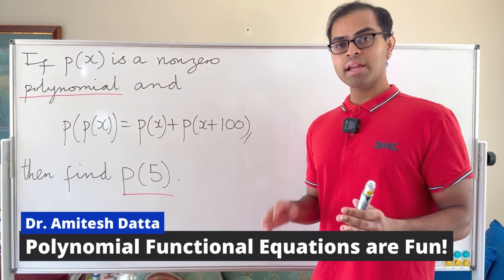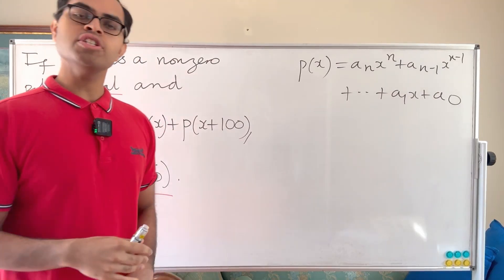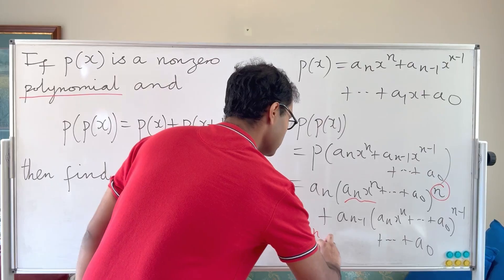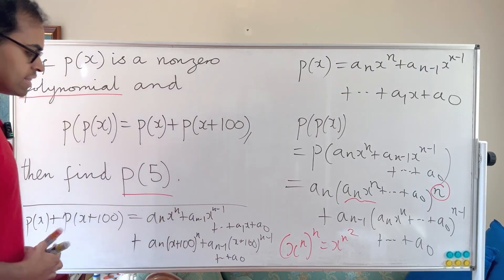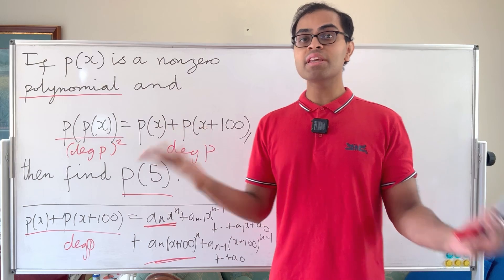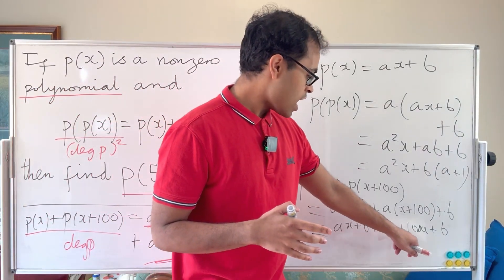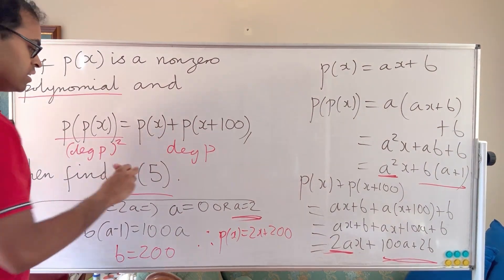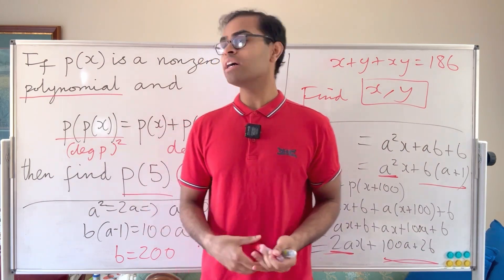How to Approach a POLYNOMIAL Functional Equation?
We consider the polynomial functional equation

p(p(x)) = p(x + 100) + p(x)

and explain the intuition behind how to solve an equation like this one. The video is designed for people studying polynomials, precalculus, functional equations, math olympiads etc. and are interested in mastering how to approach and solve challenging math problems.

A HUGE thank you SO much to Alex and Stephan for their continued support of the channel as Ruby Members, and Nathan for their continued support of the channel as a Gold Member!! 🎊

A HUGE thank you SO much to Aman, Bernard, Rob, and Shabeed for their continued support of the channel as Silver Members!! 🎉